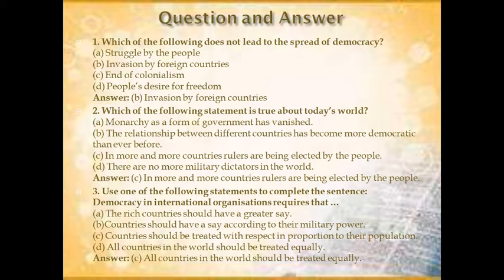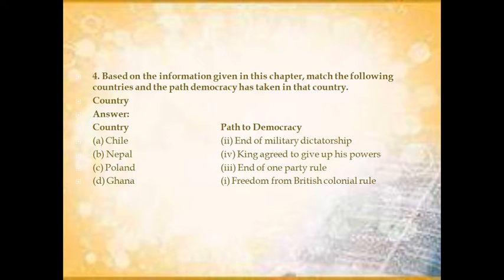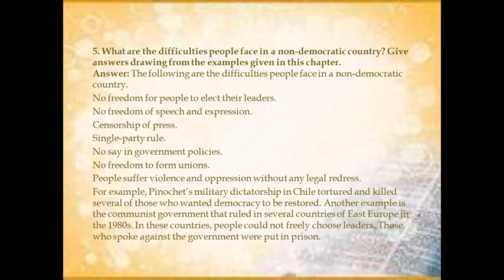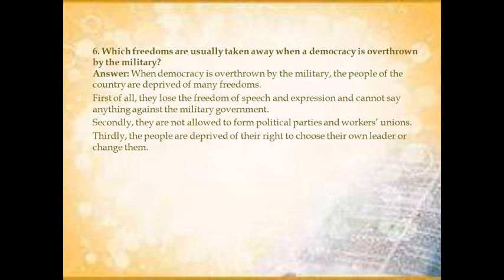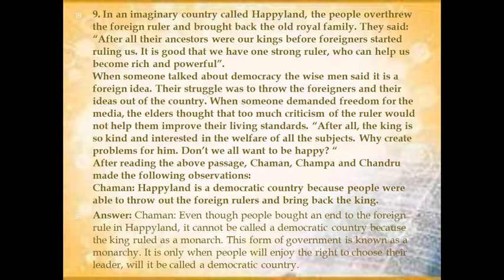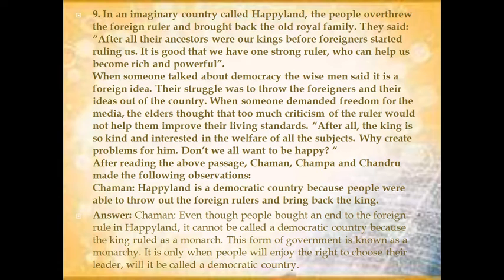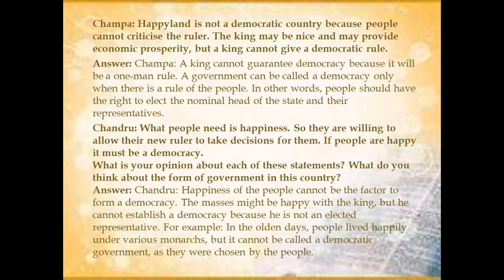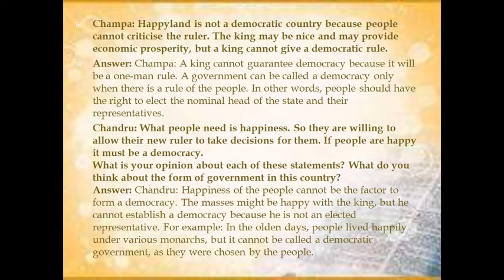CLASS - 9TH, SUB - SOCIAL SCIENCE, CHAPTER - 1 DEMOCRACY IN THE CONTEMPORARY WORLD, SESSION - 3